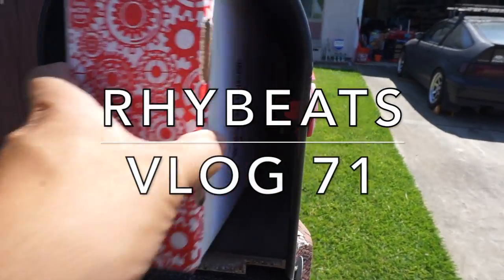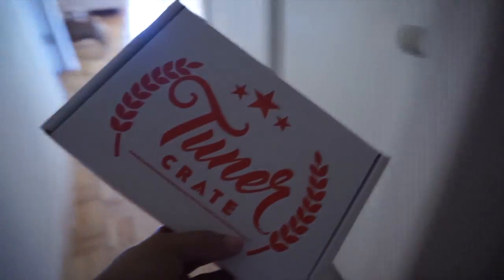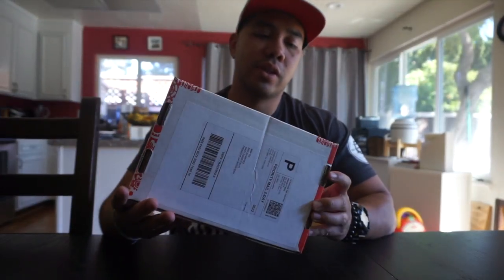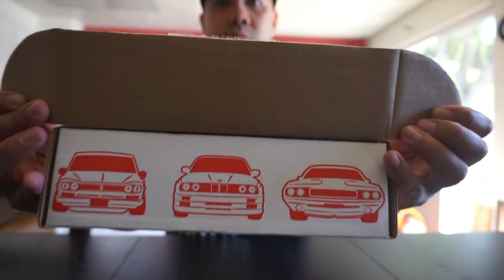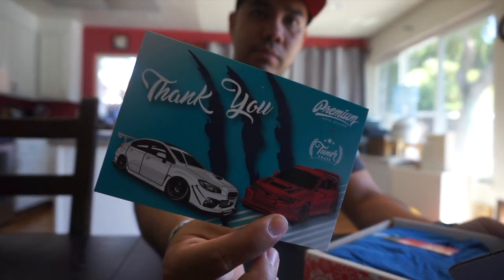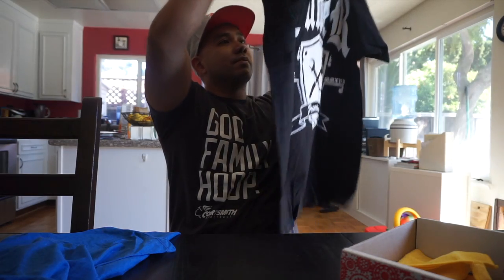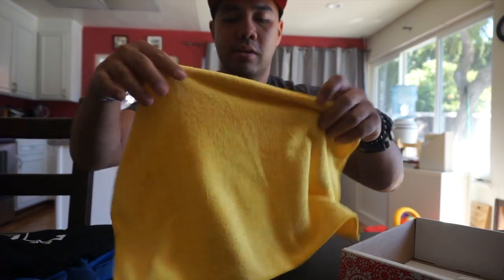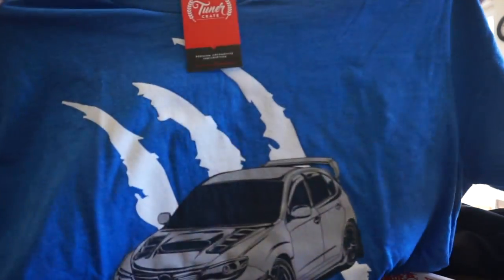VLOG 71 - Tuner Crate Unboxing (June)